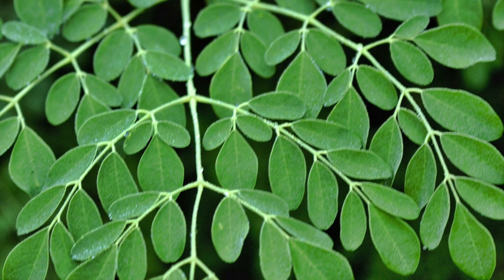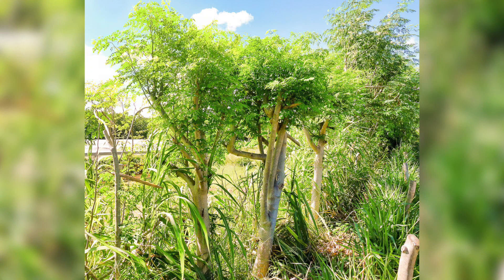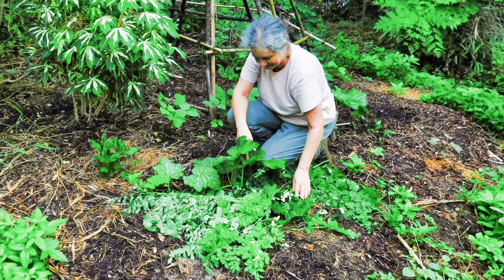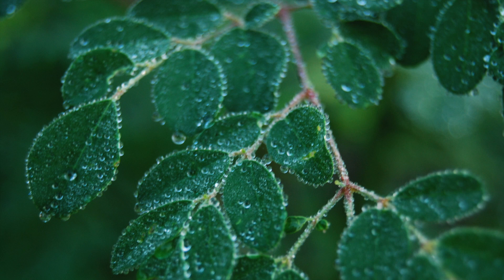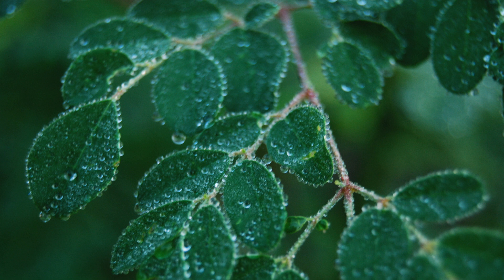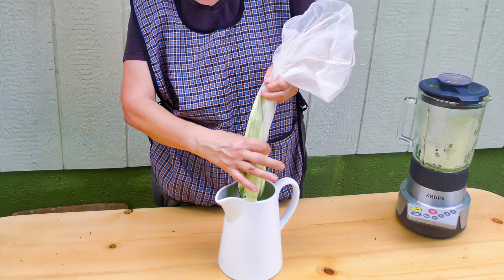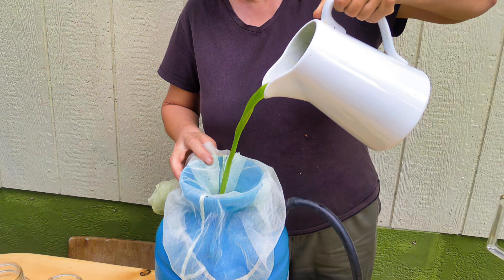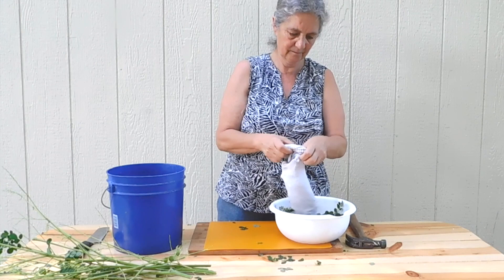How to Make Moringa Growth Stimulant Spray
Moringa is an amazing multi-use plant. Its leaves are rich in the plant growth hormone zeatin. Because of this, diluted juice from moringa leaves can increase yields for a wide variety of crops by 20-35% when sprayed on the plants once every 2 weeks.
Studies in five different countries showed increased yields for tomatoes, cabbage, okra, cowpeas, wheat, plums, beans, peanuts, sorghum, onions, peppers, coffee, and soybeans. In addition to greater yield, the moringa leaf juice spray gave the plants better resistance to drought, salt, pests, and disease as well as improved seed germination.
This presentation will show you how to make moringa growth stimulant spray for no cost and how to use it to improve your garden’s food production.